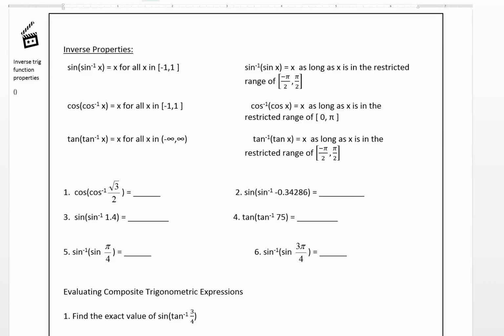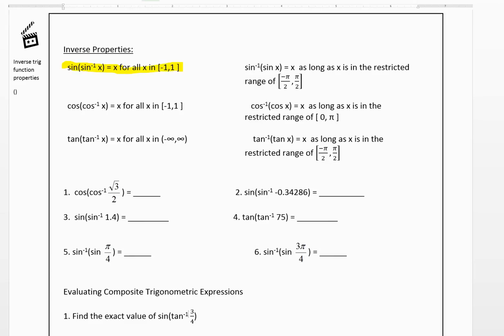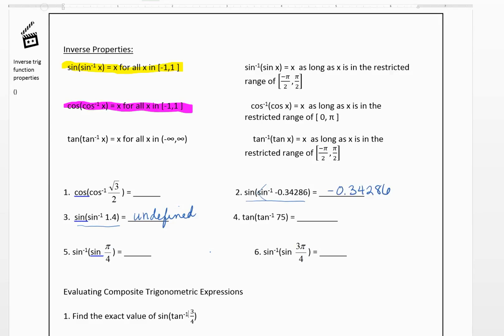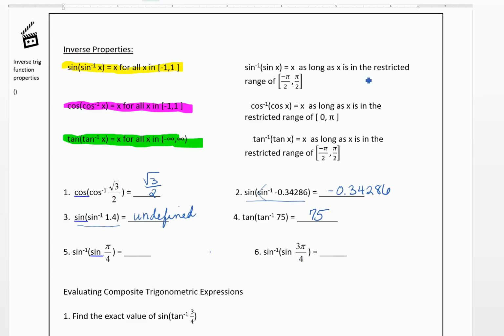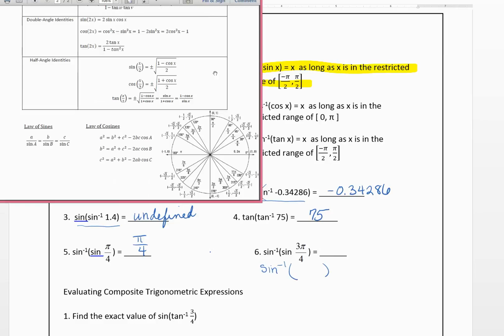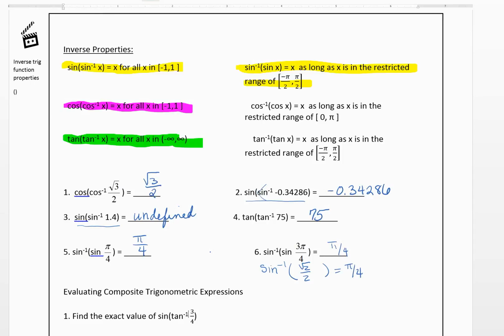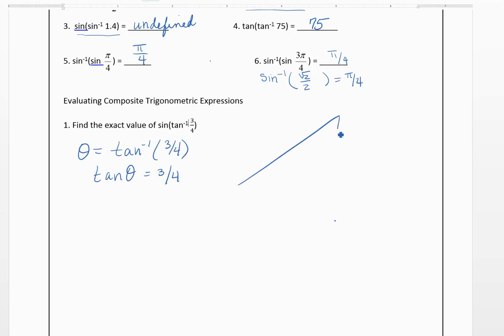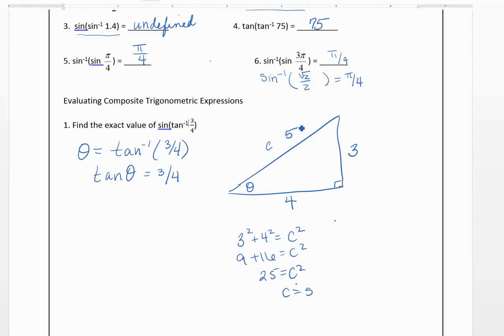inverse trig function properties